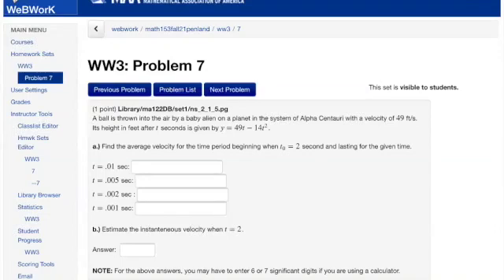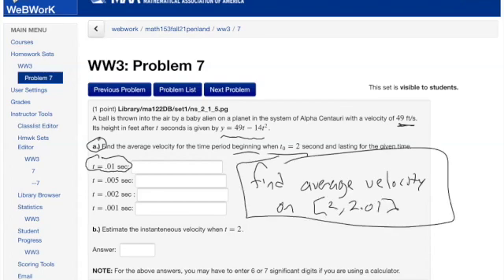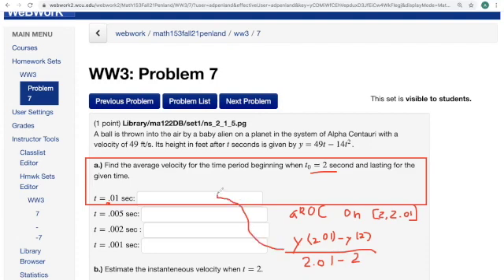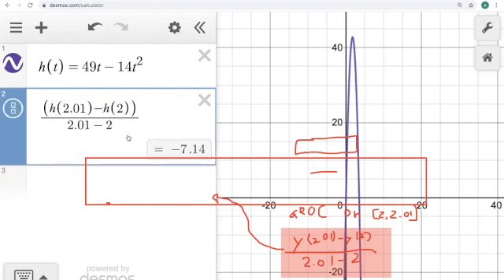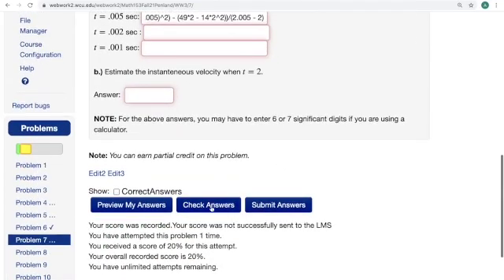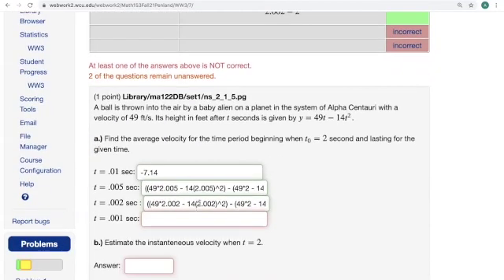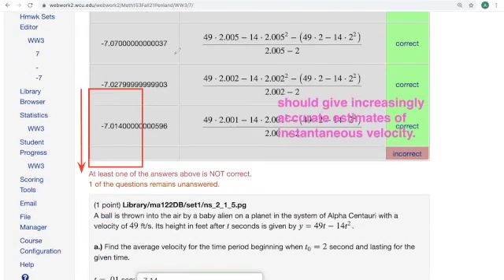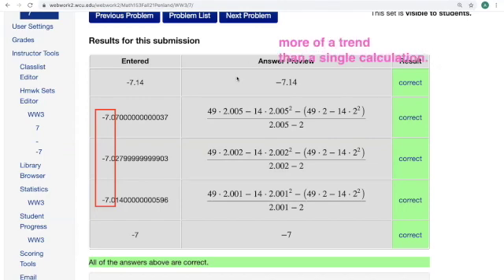Average Velocity and Instantaneous Velocity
Here's a problem where we calculate average velocity and use it to approximate instantaneous velocity.